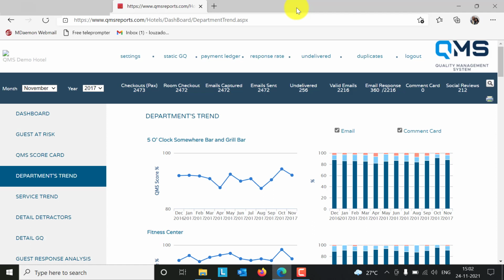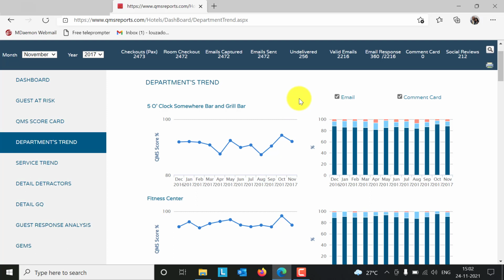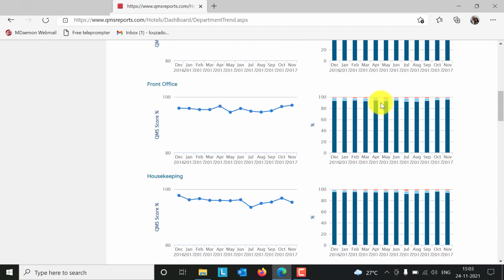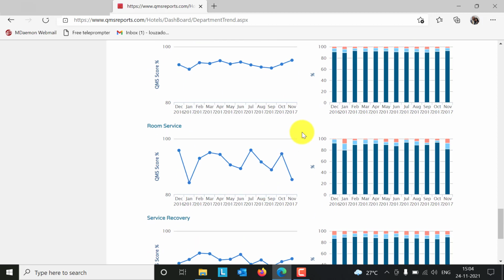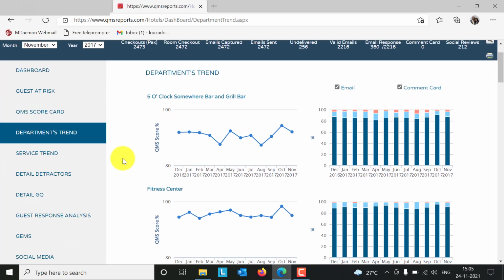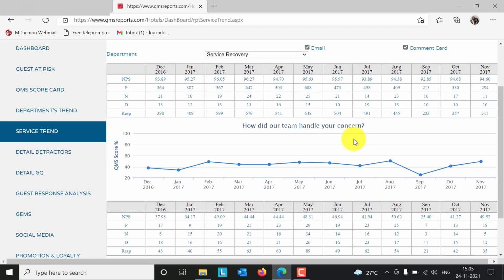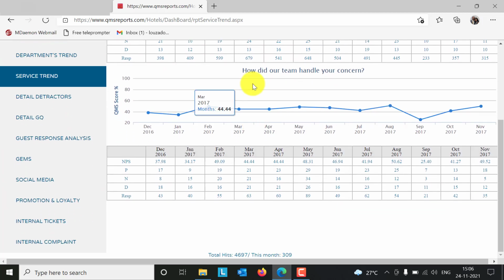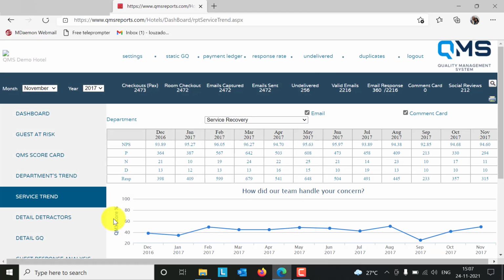Lesson 5 Analysing your Department and Service Trends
Lesson 5 shows you how to analyse the graphs that you see in the Department and Service Trend tabs.